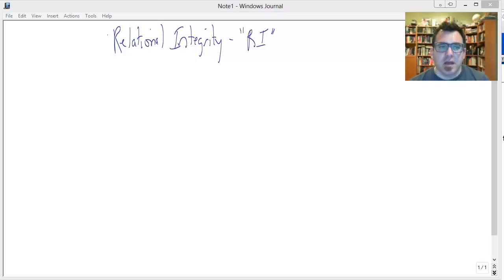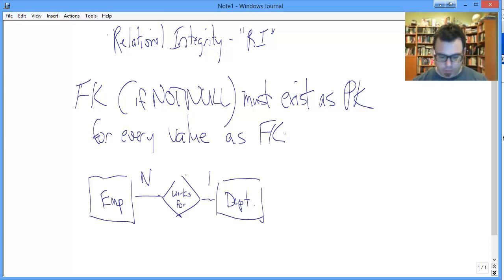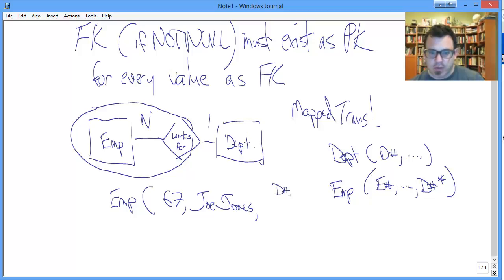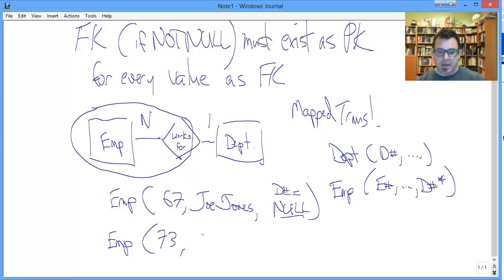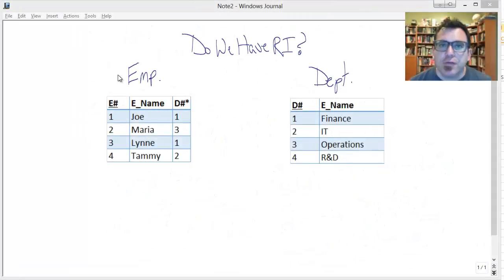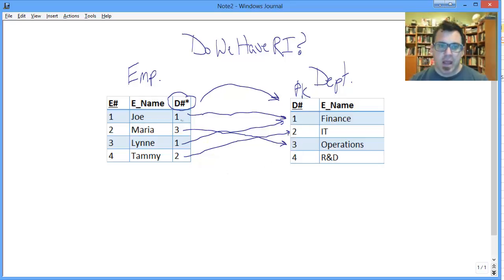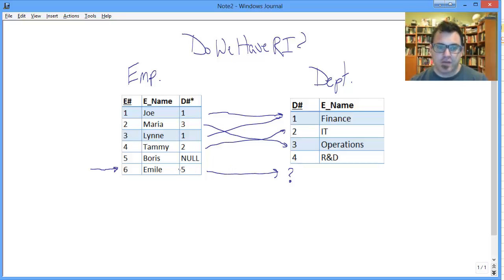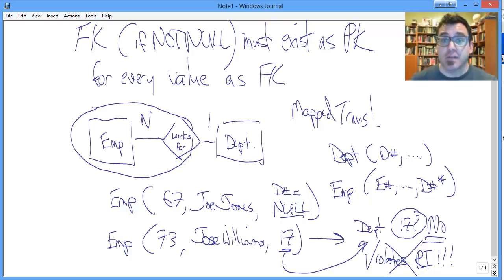Referential Integrity in the Relational Model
Informal introduction to referential integrity